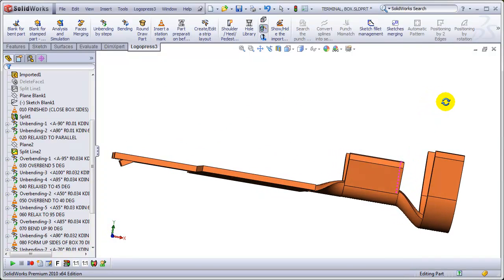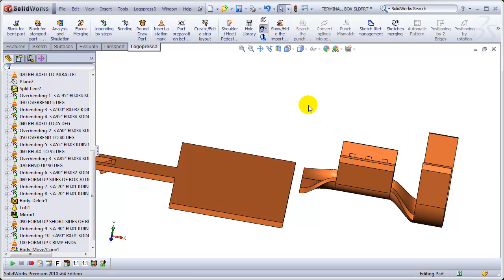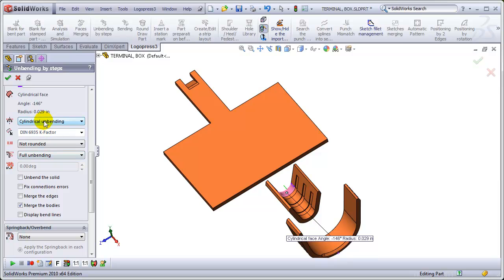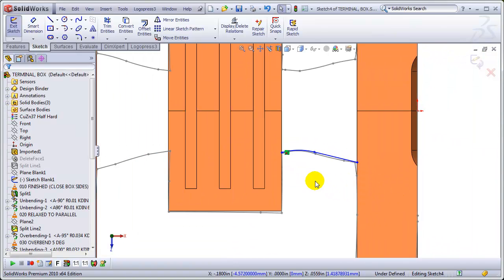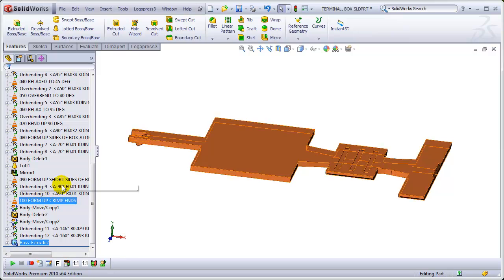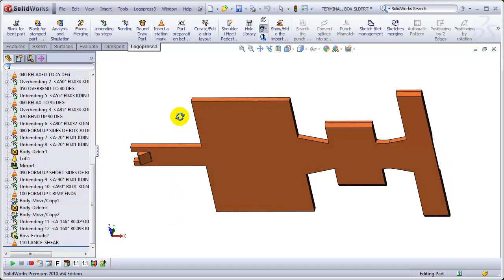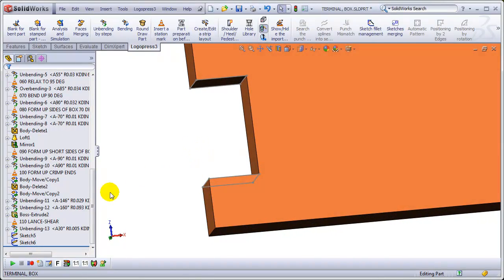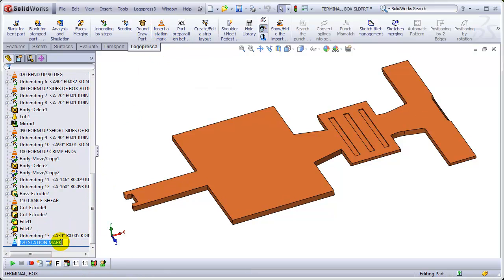Logopress3 24 Station Strip Layout For Complex BOX TERMINAL (Part 3)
The final two bends in the box are unbent so that the box is now flat and its solid body is moved away from the original loft. The center solid body that is the wire crimp area is accurately unbent while retaining the wire crimp coin areas (because we used the "Unbend the solid" option in unbending) and its body is moved into position. The part is fully flattened other than the coined areas which remain.